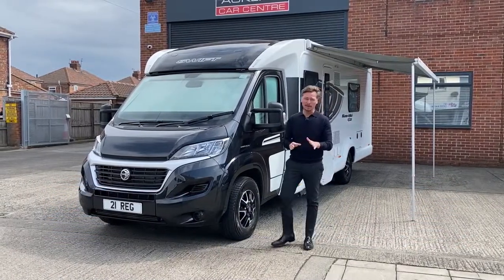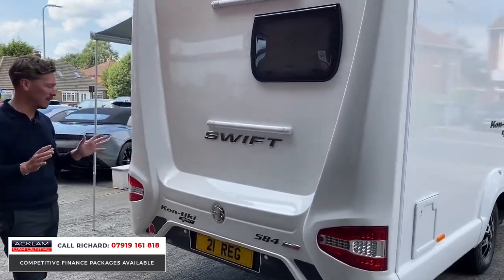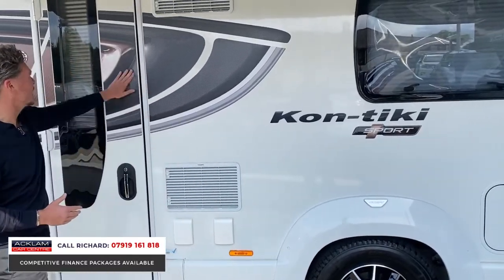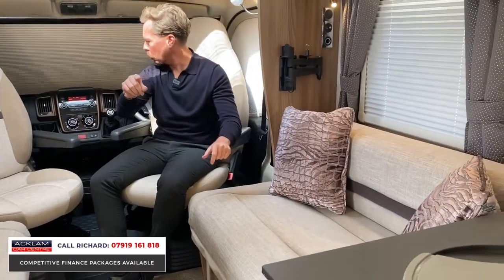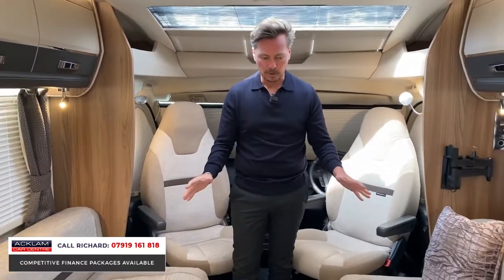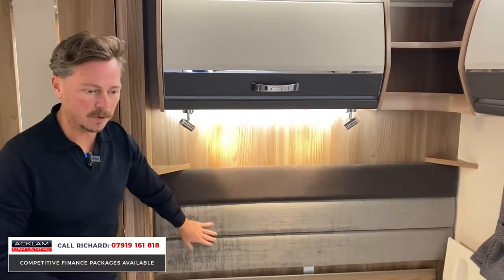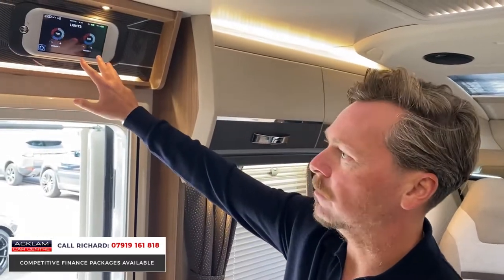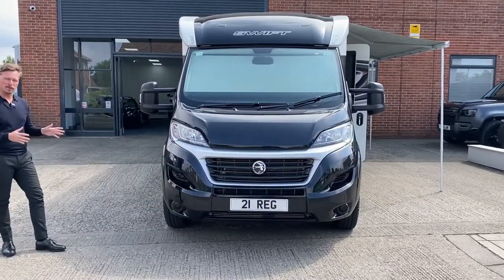2021 Swift Kon-Tiki Sport 594 (4 Berth)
Yet another stunning example of Swift’s range topping Kon-Tiki Sport fully equipped with a host of premium features making this the perfect home away from home